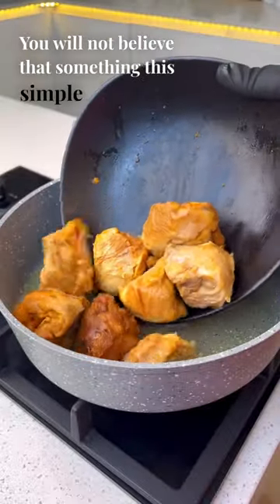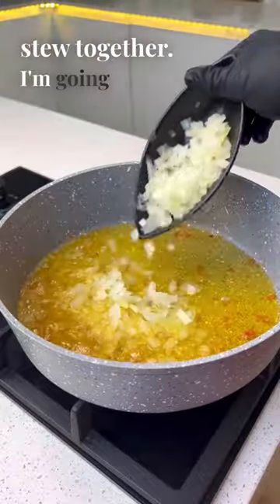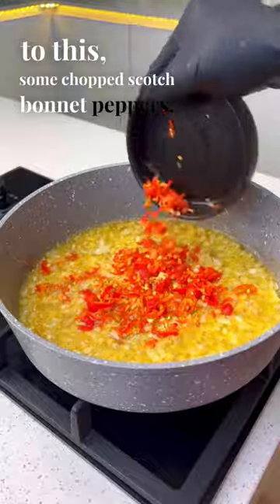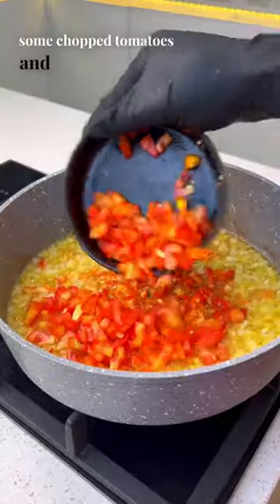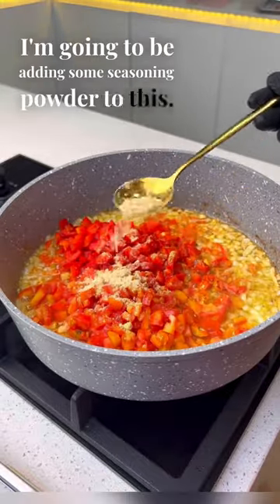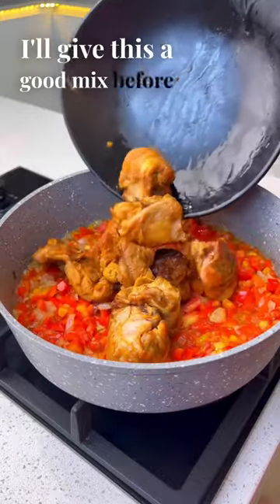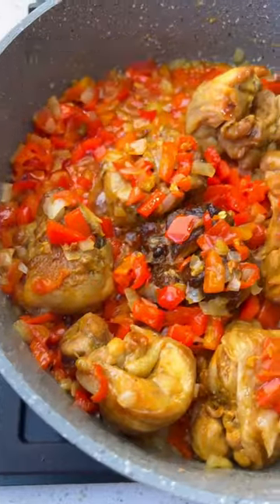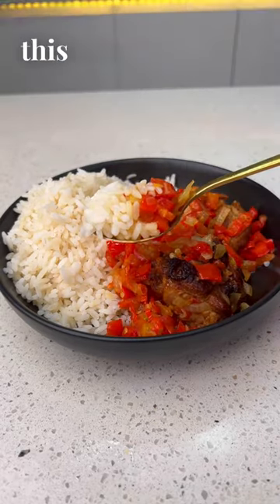THIS CHOPPED PEPPER STEW IS SO GOOD!